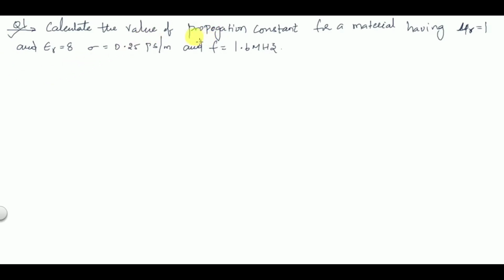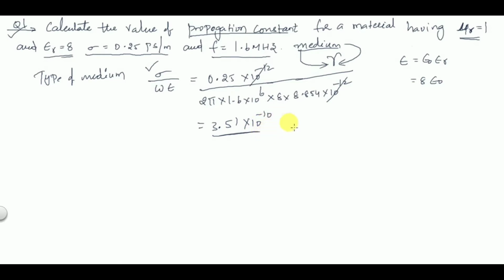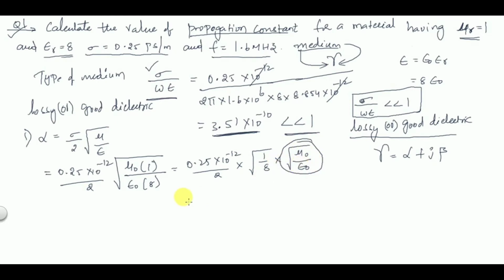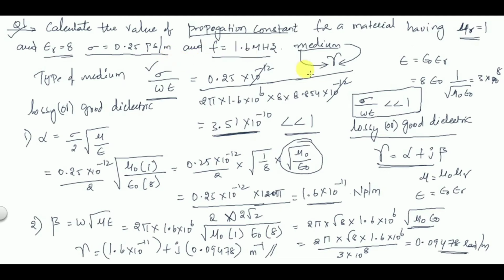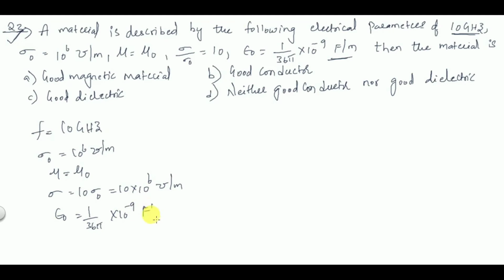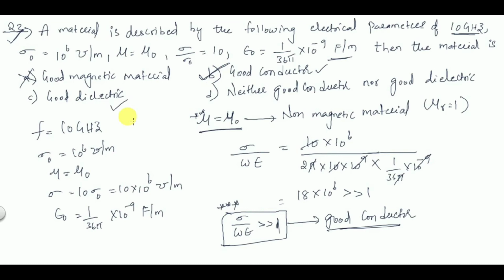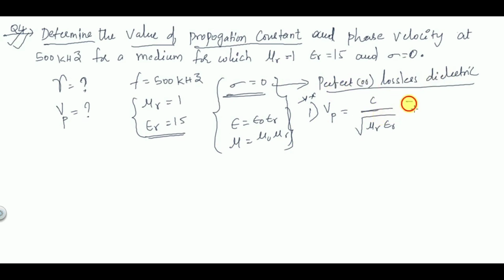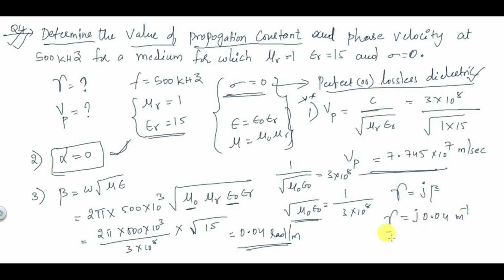EM Waves Propogation Examples 1 EMTL ECEGATE,IES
Intrinsic Impedance examples
Wavelength examples
Attenuation constant examples
Phase shift constant examples
Propagation constant examples
wave propagation in free space examples
wave propagation in perfect or loss less dielectric examples
wave propagation in lossy or good dielectric examples
wave propagation in good conductor examples

 Happy Learning!!!